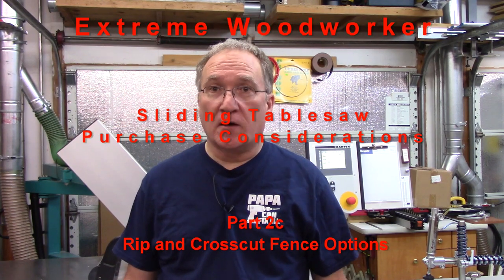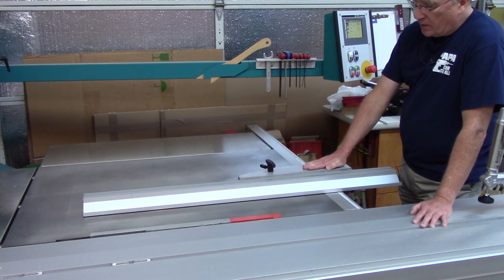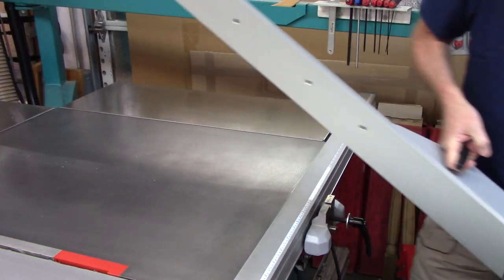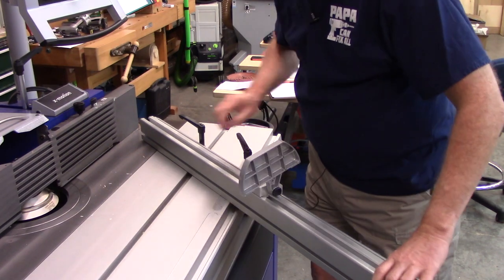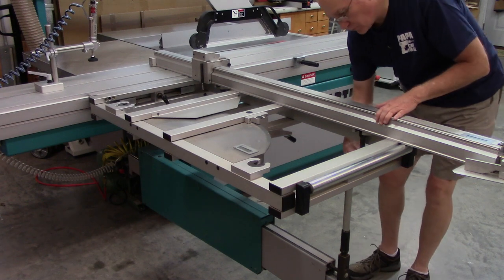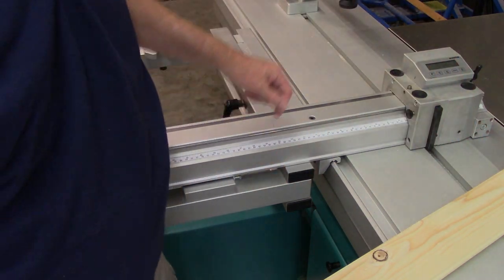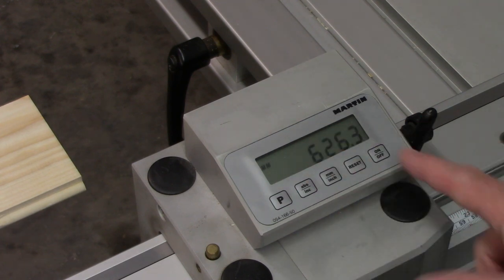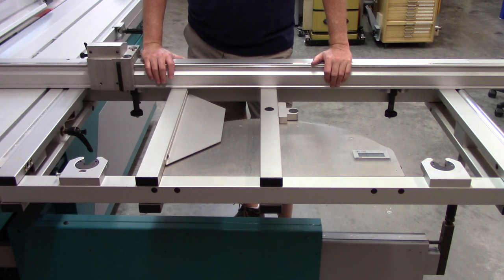Sliding Tablesaw Purchase Considerations PART 2c Fence Systems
This video addresses rip and crosscut fence options and outrigger options available on sliding tablesaws.